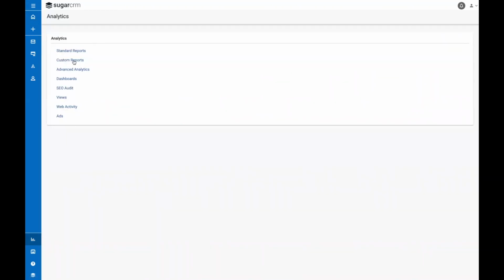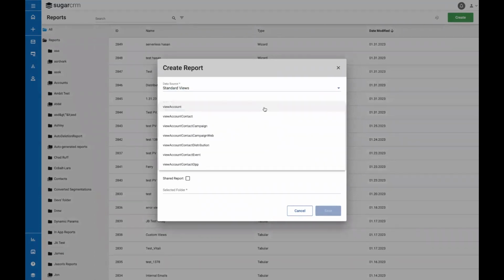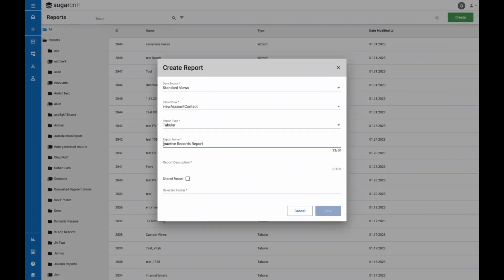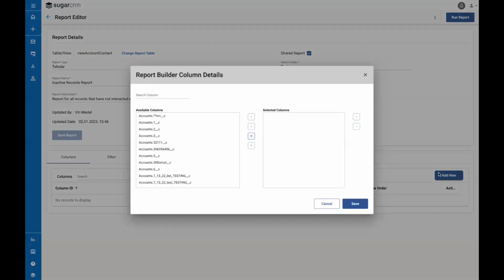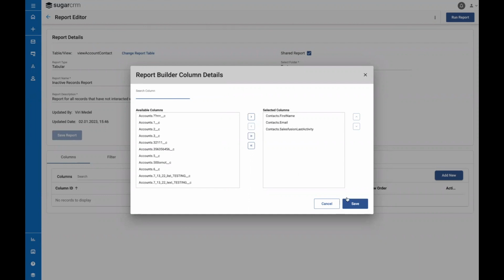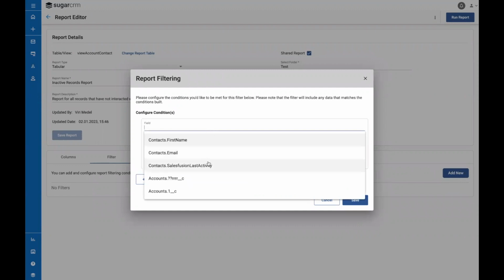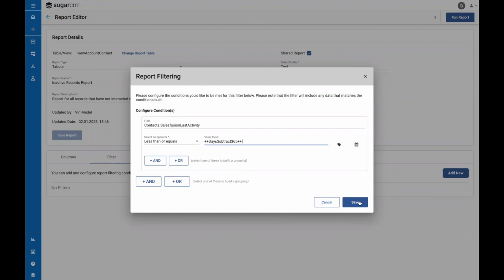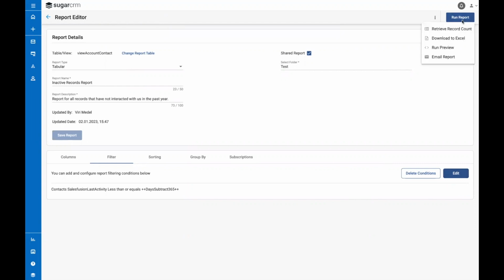Creating Inactive Records using Report Builder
In this video, you will learn how to use Sugar Market report builder to create inactive records. The Report Builder feature enables users to create, customize, and generate reports based on various data source